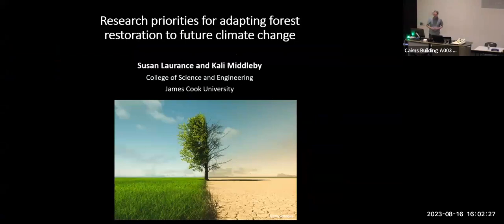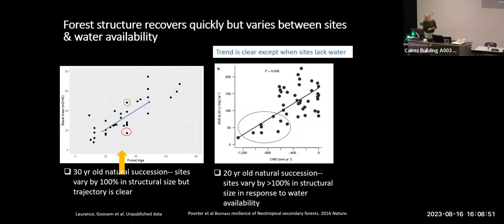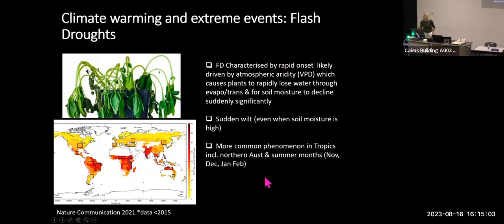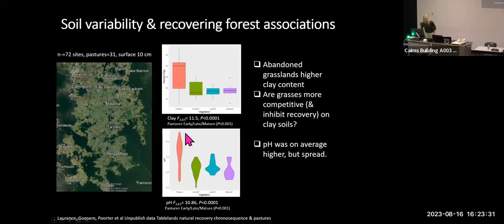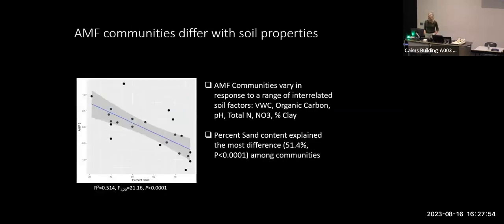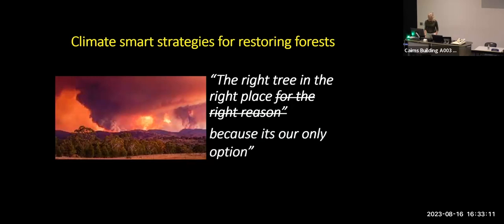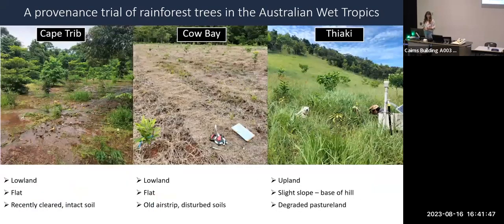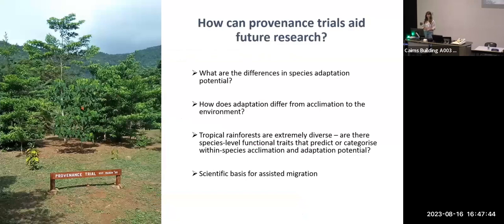Seminar 17: Research priorities for adapting forest restoration to future climate change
Speakers: Prof Susan Laurance and PhD candidate Kali Middleby

Abstract:
Limiting the rise of global warming under 2 degress will necessitate a rapid reduction in greenhouse gas emissions and the additional sequestration of carbon from the atmosphere. Tropical forest preservation and restoration will be crucial to meet this goal. However, current and future changes in climate such as climate warming, heatwaves, drought and their promotion of wildfires, threaten the potential of tropical forests to sequester carbon.  Furthermore, the synergisms of these phenomena with existing disturbances such as cyclones, invasive grasses and land use, encompass a suite of challenging scenarios that will require adaptive solutions. We will discuss impacts of current and future climate scenarios on tropical forests and present the results of ongoing restoration research in order to establish how we should prioritise restoration research priorities for coming decades.

Biographies:
Susan Laurance is a Professor of Tropical Forest Ecology at JCU. She studied Masters at UNE with a thesis on the design of wildlife corridors and a PhD on the impacts of roads on Amazon birds. Susan was a postdoctoral fellow at STRI investigating the effects of land use and climate change on tropical forest communities, an ARC Future Fellow and President of the Association for Tropical Biology and Conservation. Susan has published 156 peer-reviewed articles with over 28000 citations, and received over $6million in grant funding. Currently, Susan is a member of the European Research Council’s Life Science expert panel.

Kali Middleby is a JCU PhD graduate student, studying the impacts of climate warming on tropical trees. Specifically, her work examines the patterns and drivers of intraspecific trait variation and how this influences the thermal safety margin of forests. Kali studied her undergraduate at the University of Göttingen in Germany where she completed honours on the relationship between leaf and air temperatures, and how this varies seasonally as well as vertically throughout the canopy.